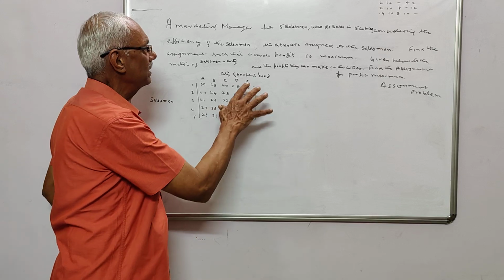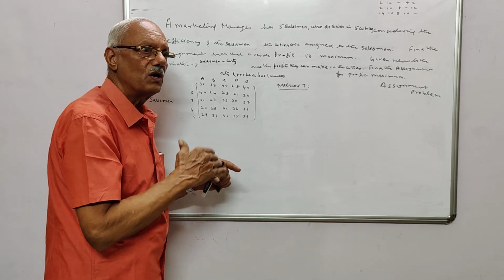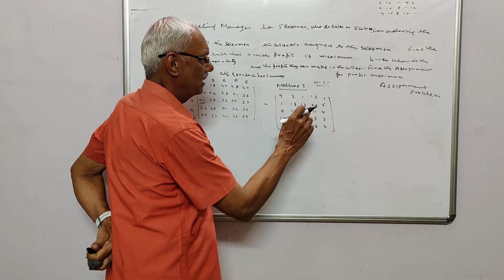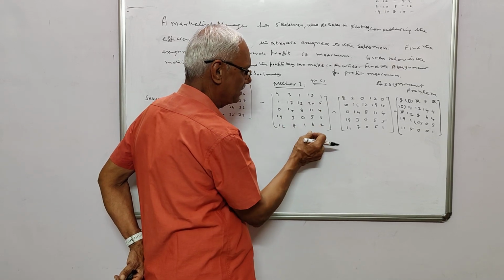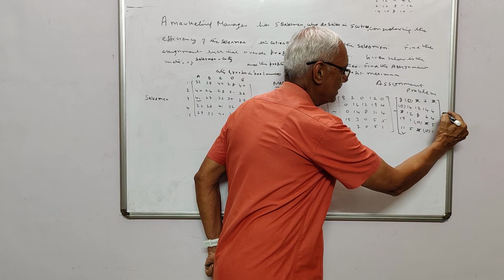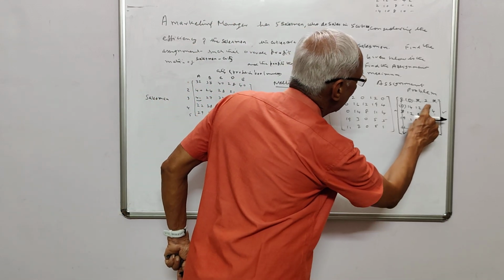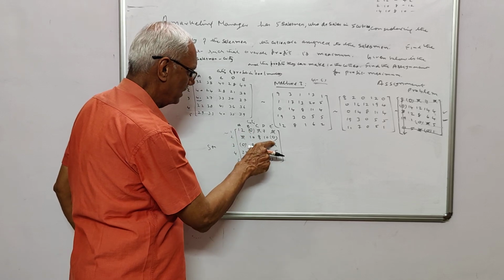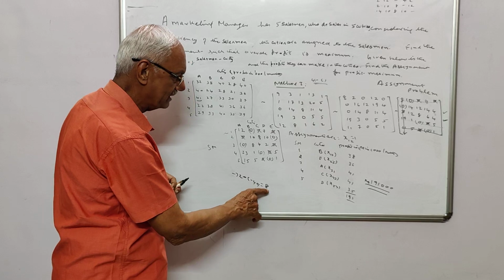assignment problem-maximisation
AP-Maximisation and introduction to Travelling Salesmen Problem